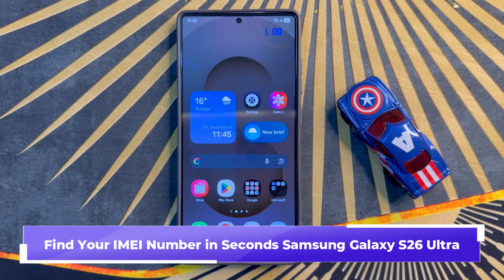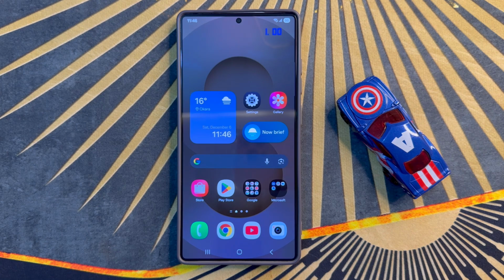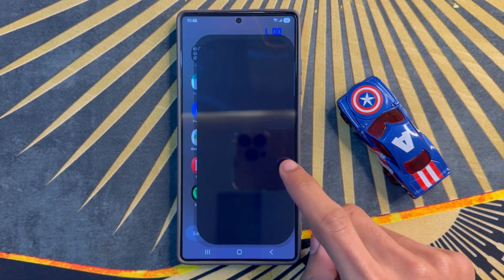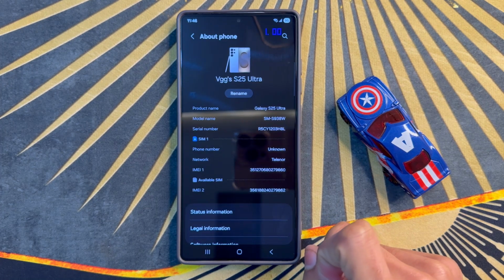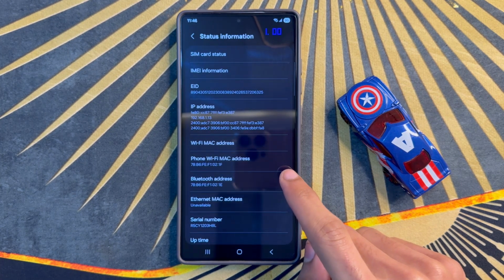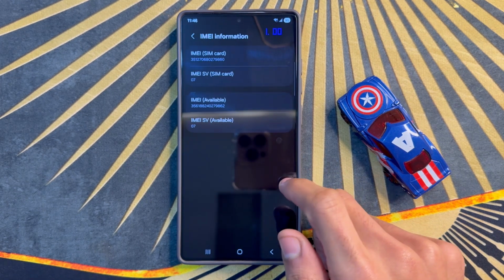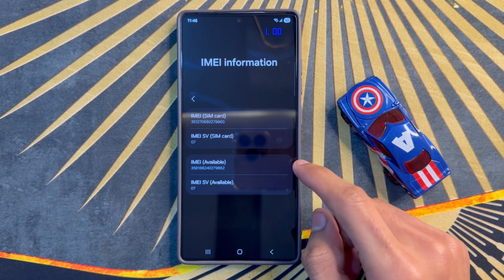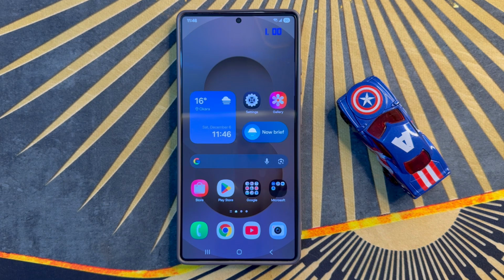Find Your IMEI Number in Seconds Samsung Galaxy S26 Ultra